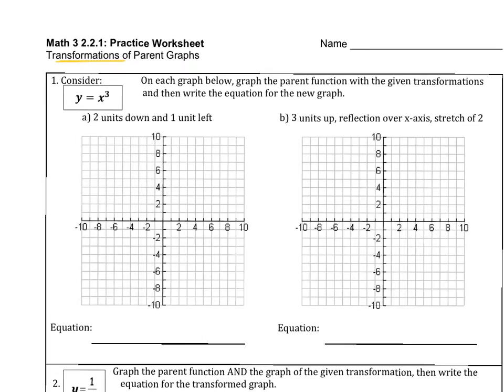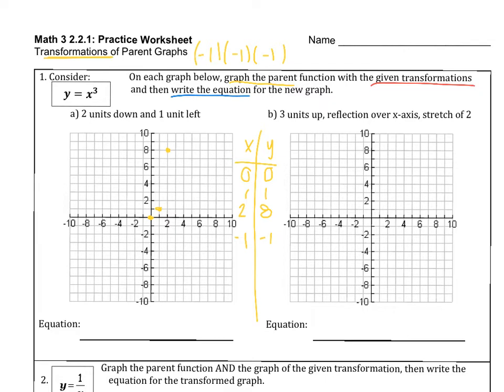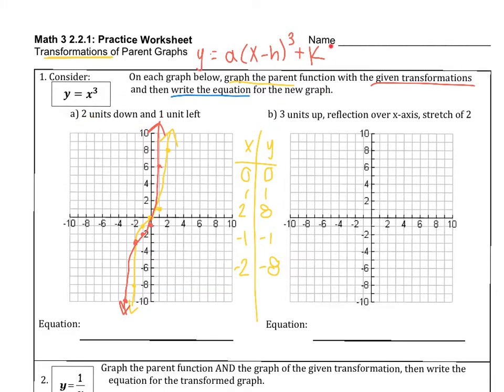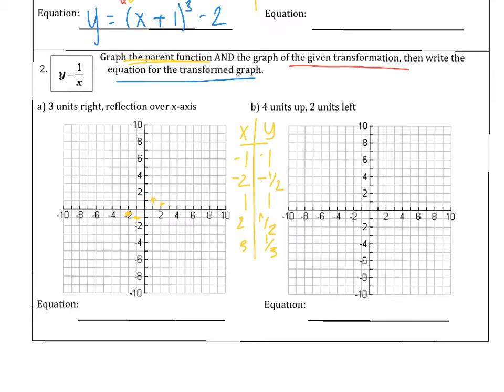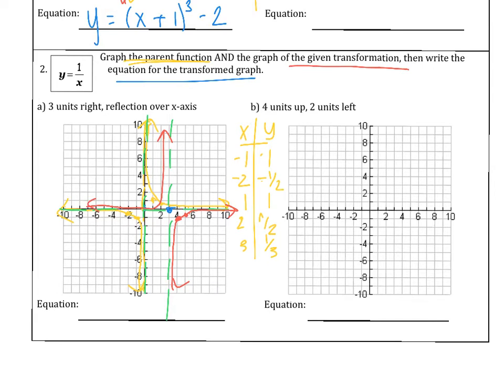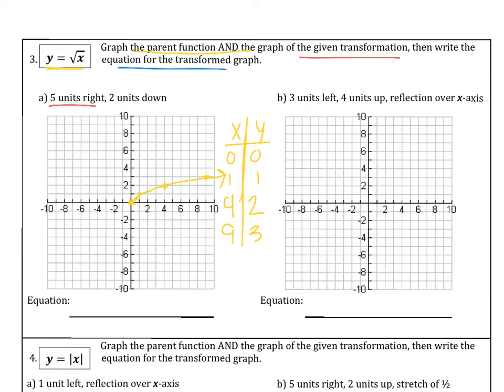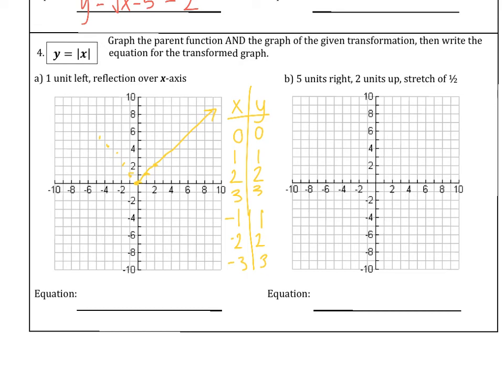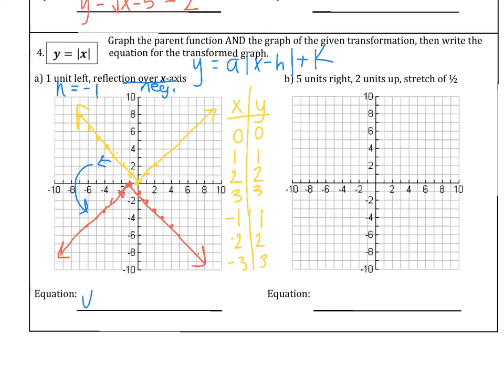M3 2.2.1 Practice WS Notes